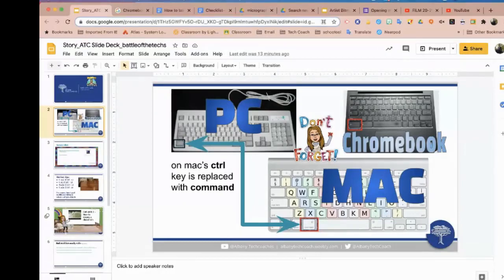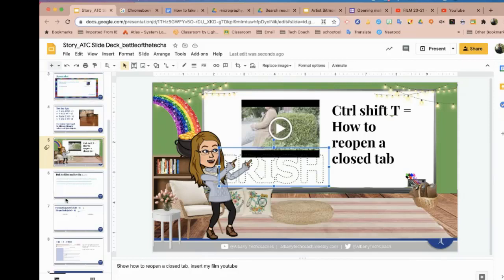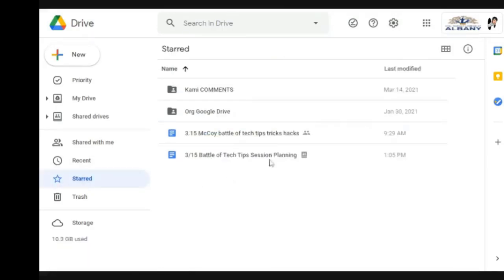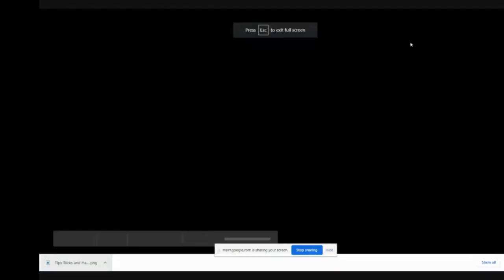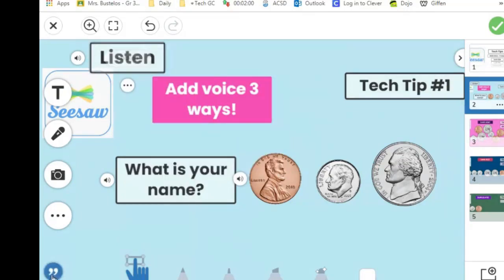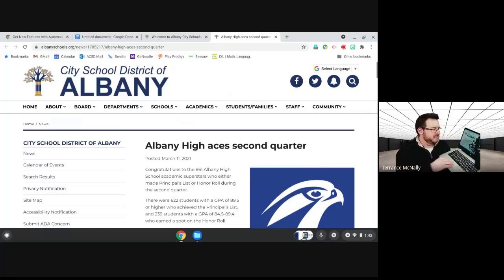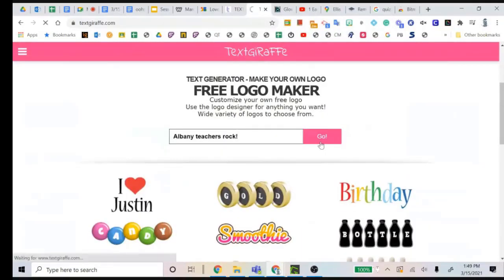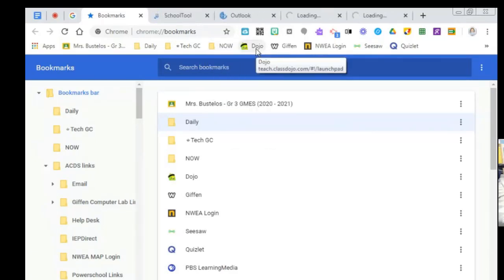Battle of the Tech Tips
This is a slightly edited recording of the Battle of the Tech Tips PD given on 3/15 to the City School District of Albany.
Keyboard Shortcuts 00:00
Google Drive: 06:25
Google Slides: 12:46
Seesaw:  19:11
Chromebooks:  24:30
Miscellaneous:  29:31
Lightning Round:  34:15